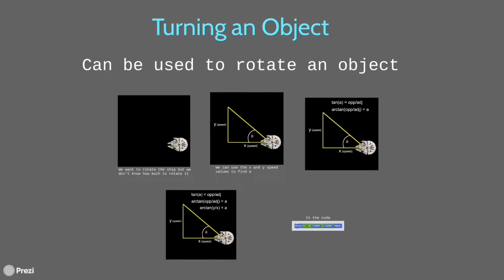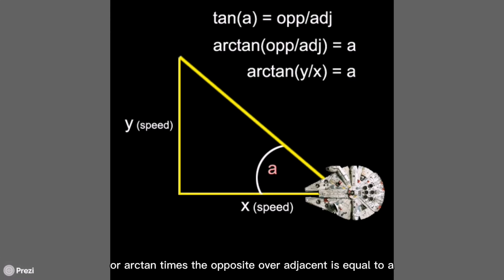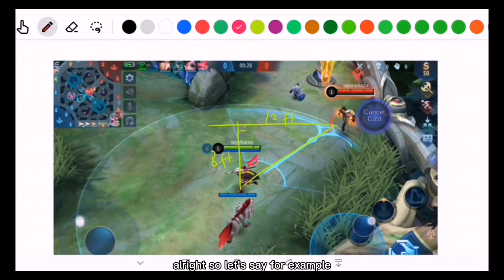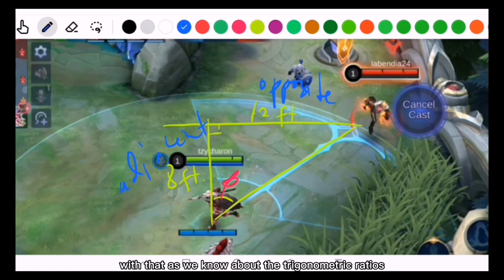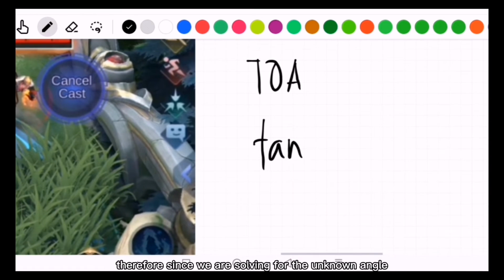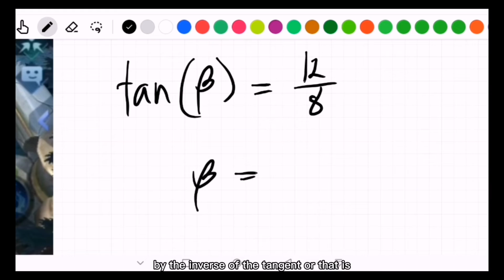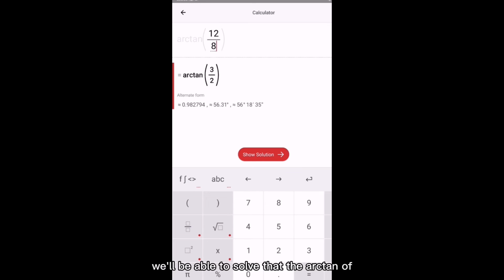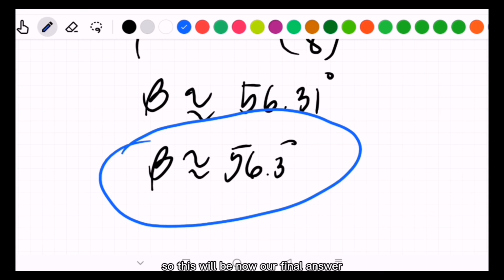Solving Real-life Problems Using Trigonometric Ratios (Part 3)